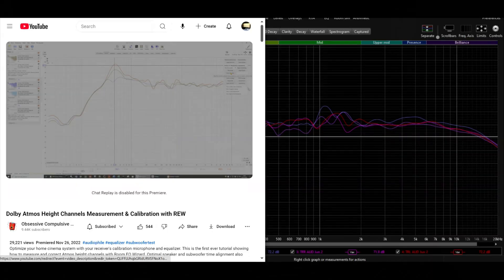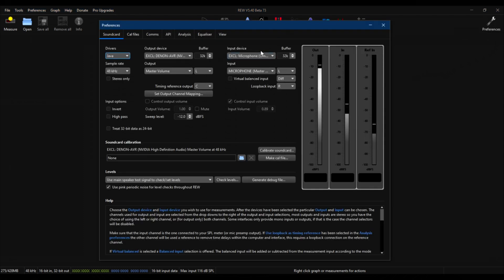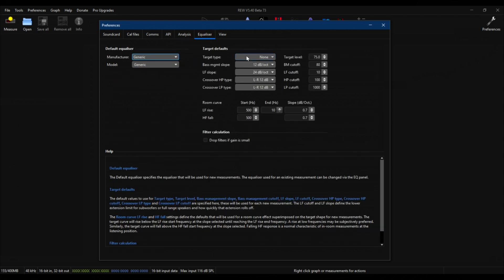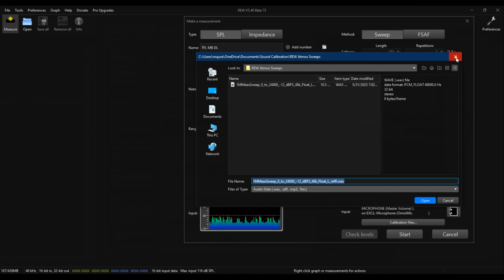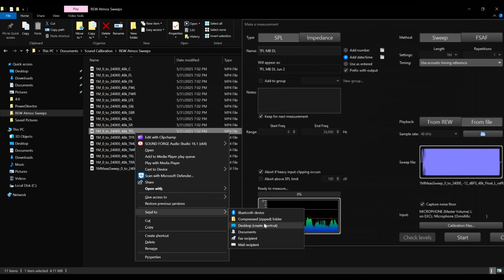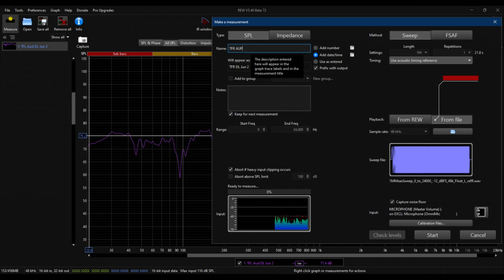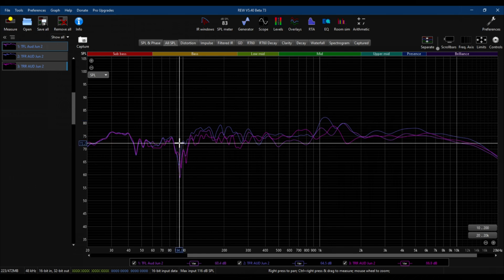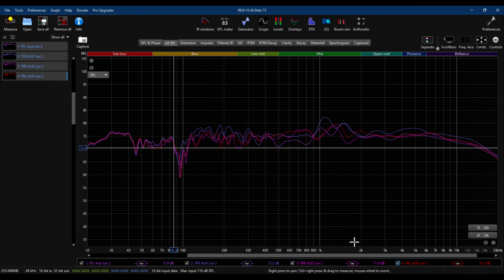How To Measure Height Speaker Frequency Response | REW | dolbyatmos dtsx auro-3D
In this video I cover the height speaker measurement using REW and custom sweeps from ​⁠@ocaudiophile